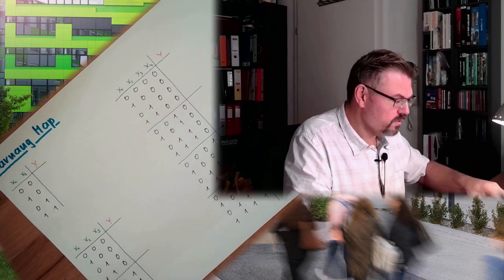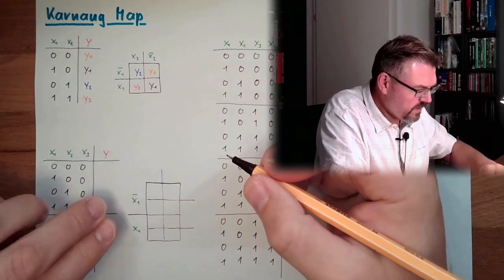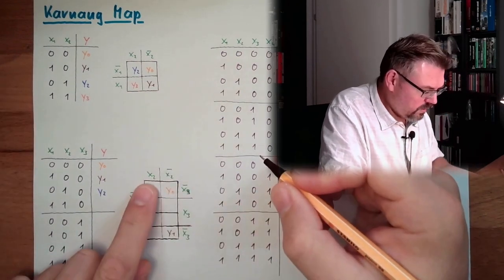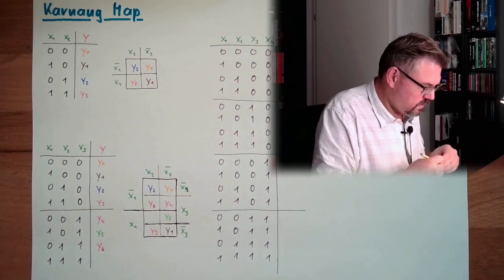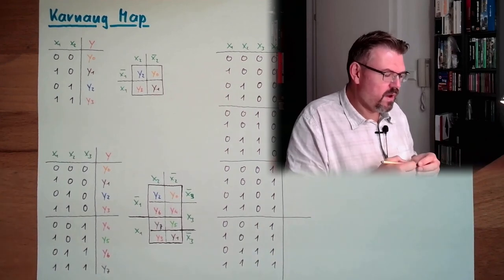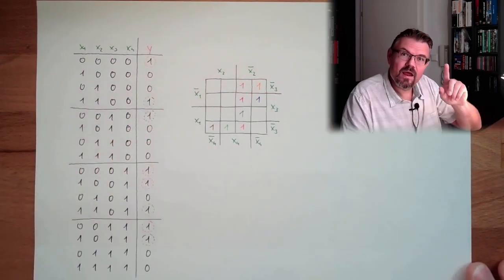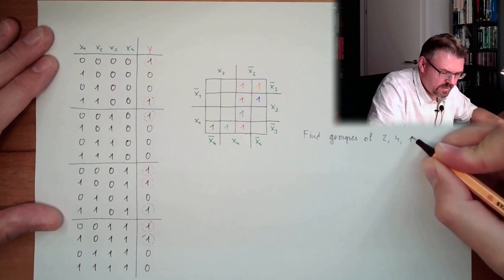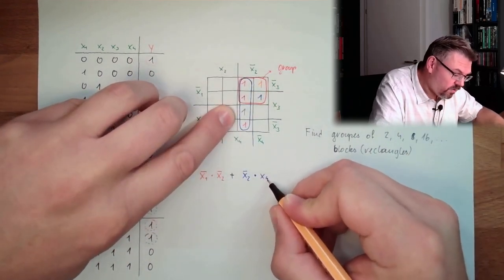DT 15: Karnaugh Map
When we want to produce logic we need to simplify things to save money. If the same output is realized with less elements this will be better. A possible way how to achive this is shown here.